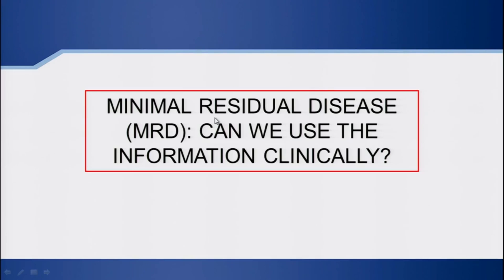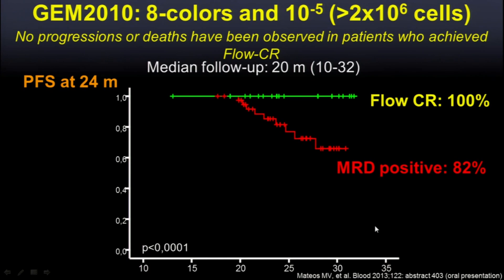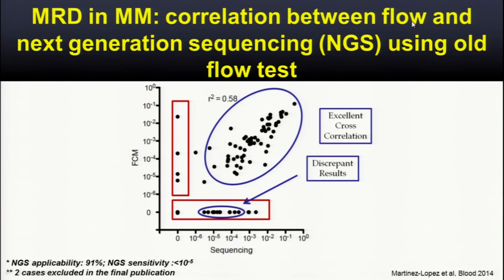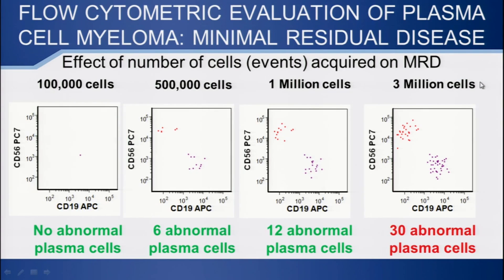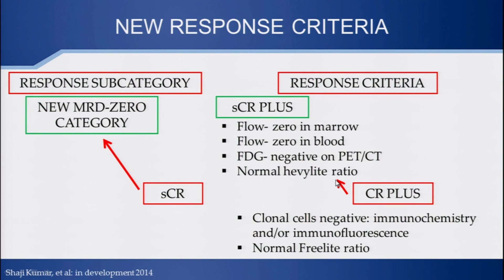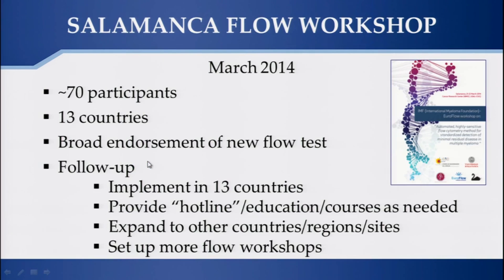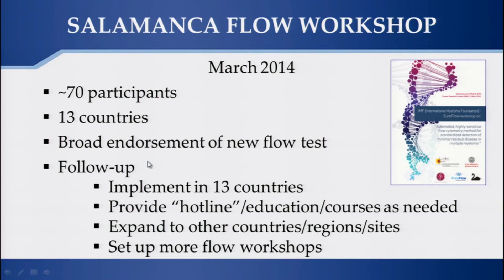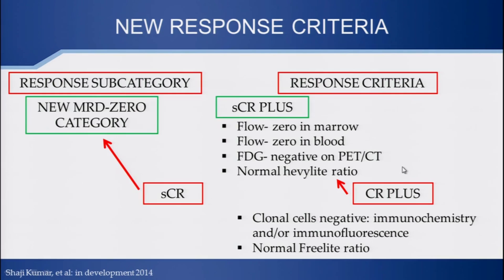IMWG 2014: Minimal Residual Disease (MRD): Can We Use the Information Clinically?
From the 2014 IMWG Conference Series Debate:
Making Sense of Treatment

Milan, Italy

Category
Nonprofits & Activism
License